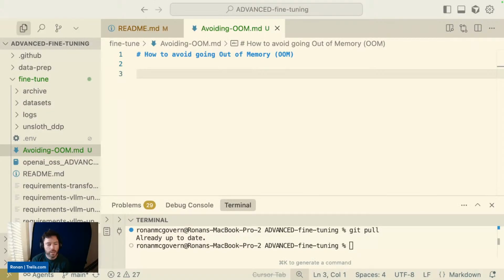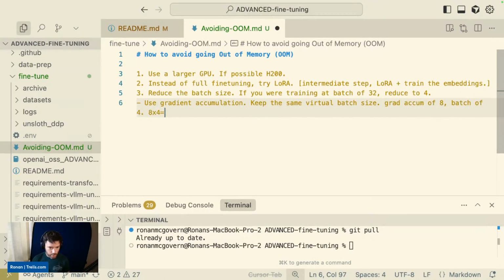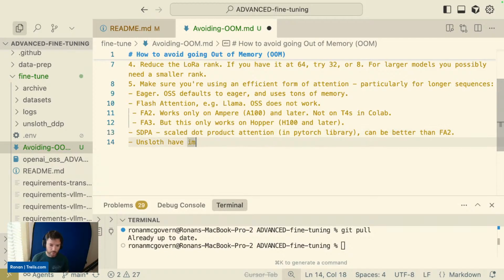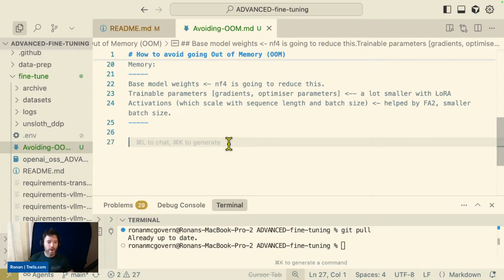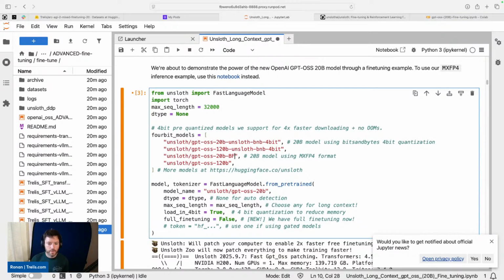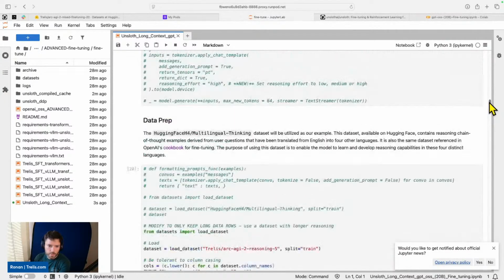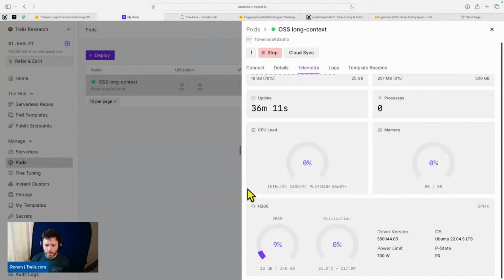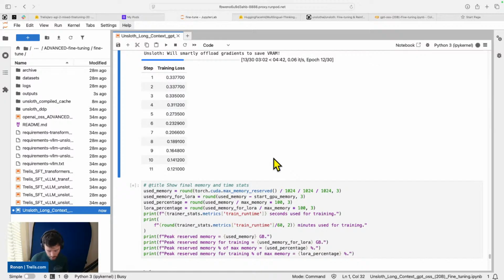How to avoid going OOM?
Timestamps:
0:00 GPU setup
2:30 How to avoid going OOM
24:20 Fine-tuning GPT-OSS for long context with Unsloth